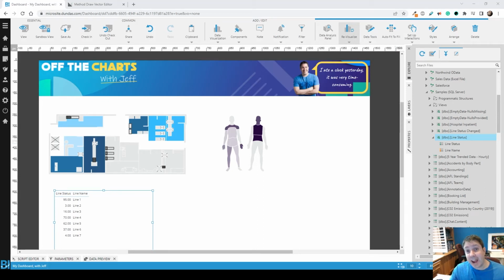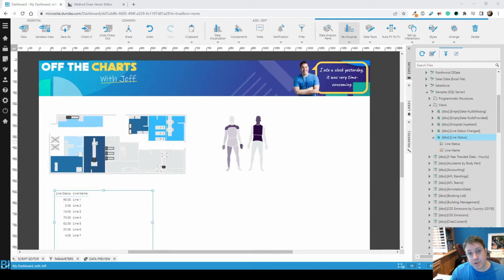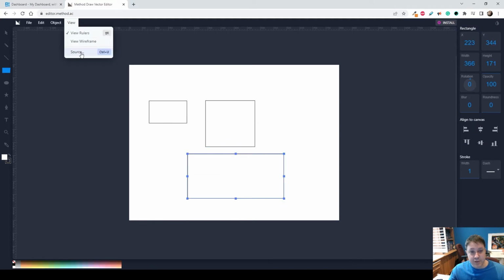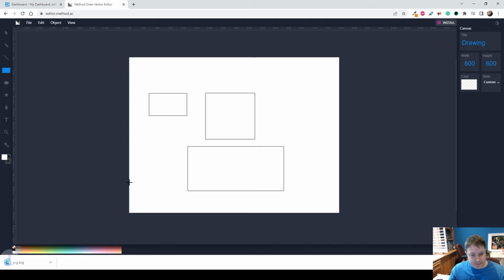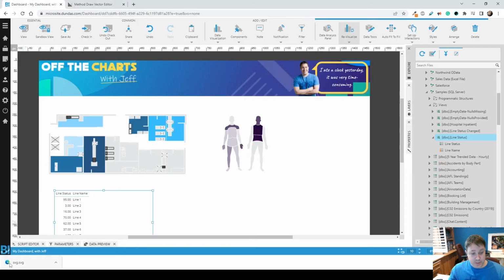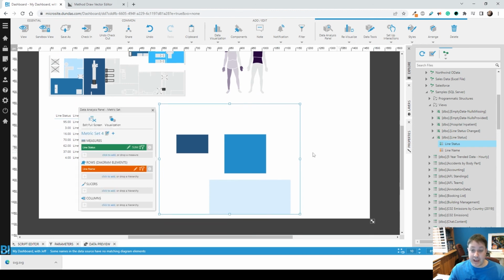Dundas BI Tip 02 : Create Your Own Custom Diagram Visualizations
Did you know that Dundas BI allows you to draw and attach data to your own custom diagrams?  Be creative; there are likely numerous applications in your business where a custom diagram might make for an appropriate data visualization.  It is well documented that visually appealing content is more trusted by users and will help increase your engagement.

I'll show you how.  After watching this video, you'll have the capability to create some great floor plans, custom workflows, or anything visual you want.